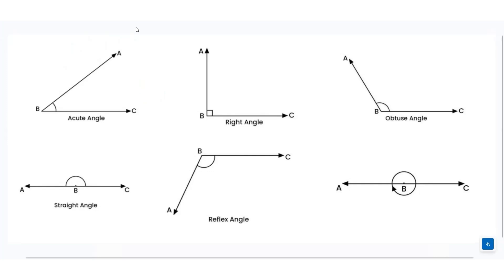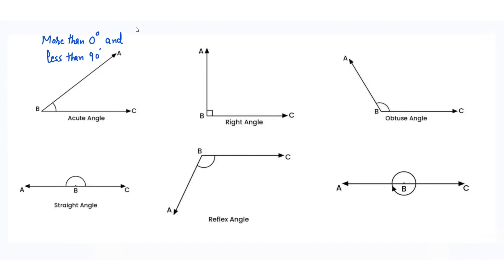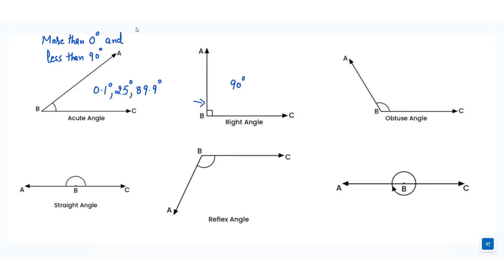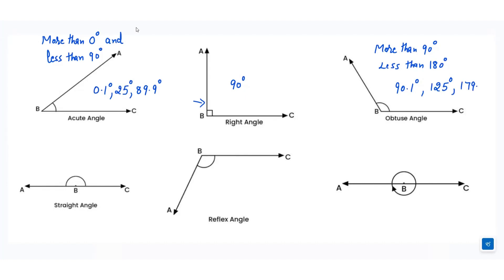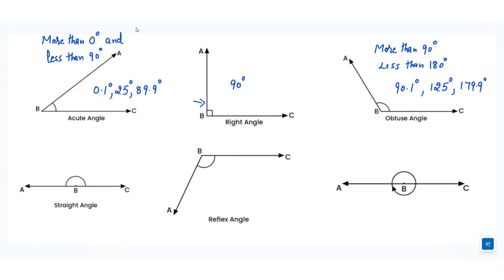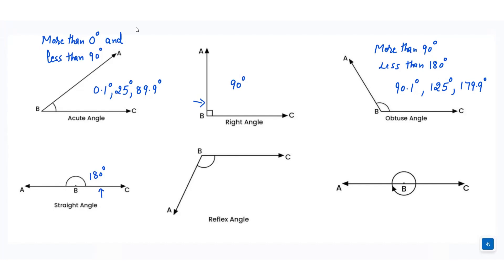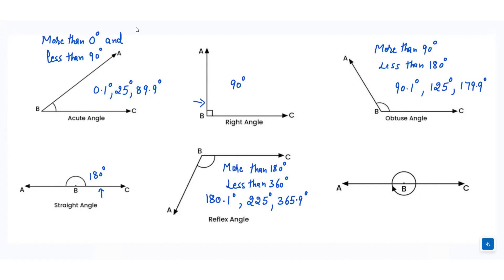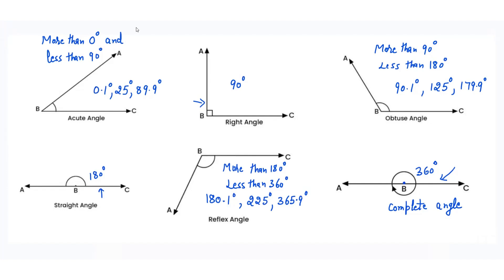Types of Angles in Geometry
Learn all about the types of angles in this quick and easy math lesson! Angles are formed when two lines meet at a point. In this video, we cover acute angles (less than 90°), right angles (exactly 90°), obtuse angles (between 90° and 180°), straight angles (exactly 180°), reflex angles (more than 180°), and full angles (360°). With clear examples and simple explanations, this video is perfect for students, parents, and teachers. Watch, learn, and master the basics of angles in minutes.
Types of Angles (Acute, Obtuse, Right, Straight, Reflex) | Math with Mr. J
Math Antics - Angle Basics
Types of Angles | Acute, Right, Obtuse, Straight, Reflex, & Complete
Acute Obtuse Right & Straight Angles
type of angles and definition,
type of angles assignment,
types of angles and their properties,
types of angles acute right obtuse straight reflex and complete,
5th class type of angles,
Types of Angles | Acute, Right, Obtuse, Straight, Reflex & Complete | Class 7 Maths

Geometry Lesson: Types of Angles Explained (Acute, Right, Obtuse, Reflex & More)

Types of Angles in Geometry | Class 6, 7 & 8 Maths (CBSE, NCERT, IGCSE)

Learn Types of Angles | Acute, Right, Obtuse, Straight, Reflex, Complete

Class 7 Maths | Types of Angles – Acute, Right, Obtuse, Reflex & Complete